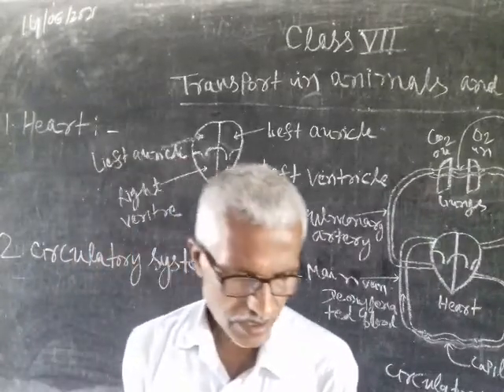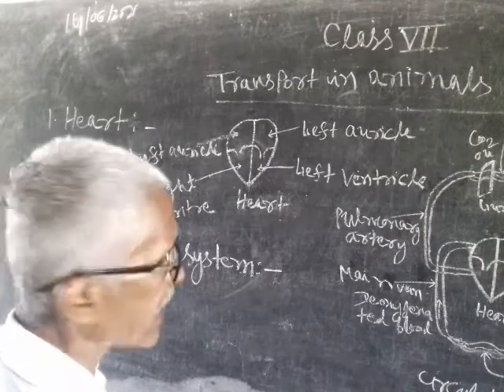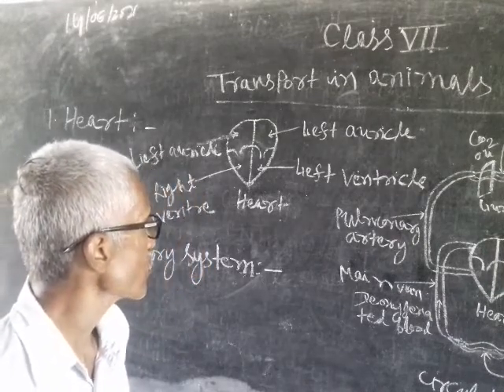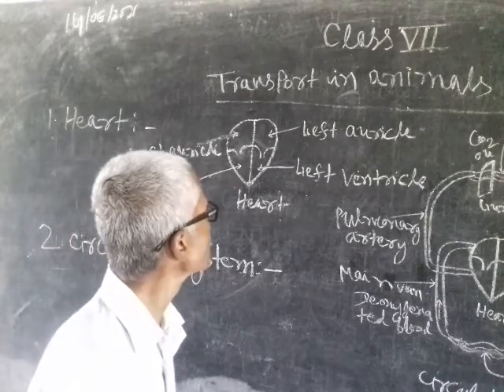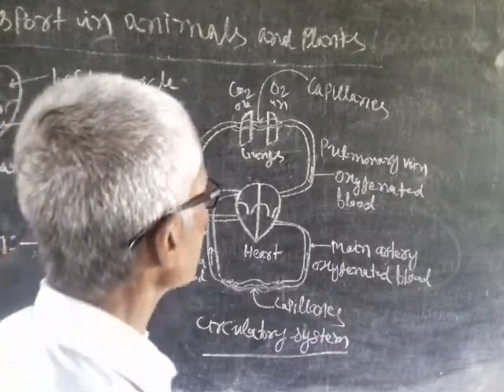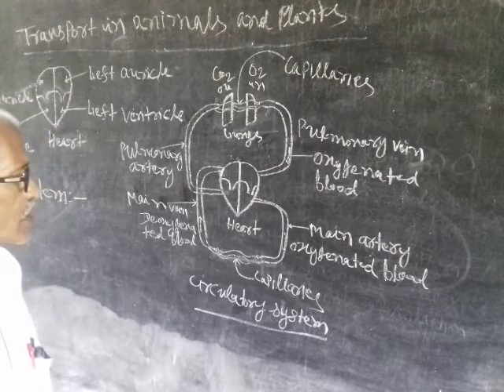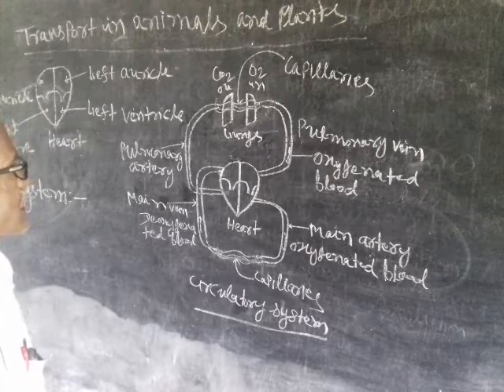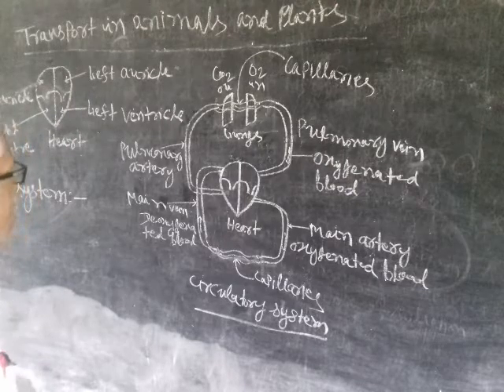Class vii, science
अगर आप 05वीं के छात्र /छात्राएँ है तो ये विडियो जरूर देखे।